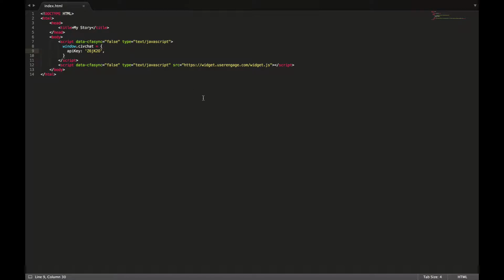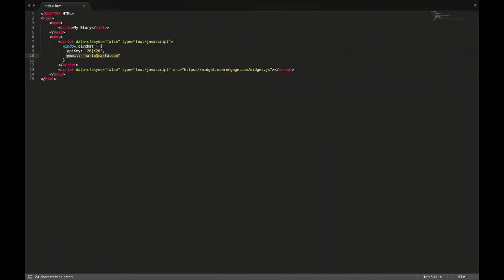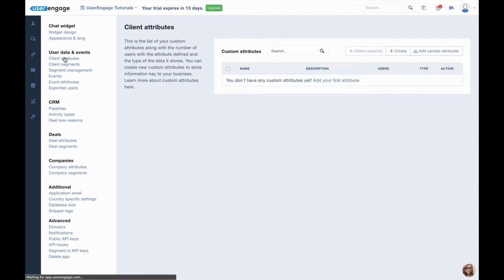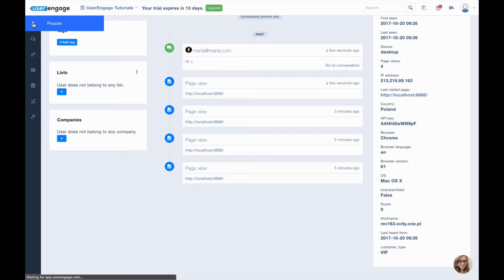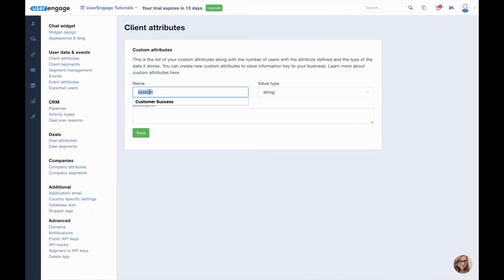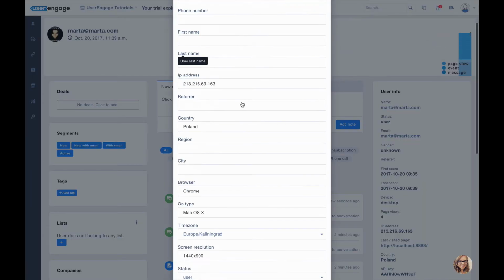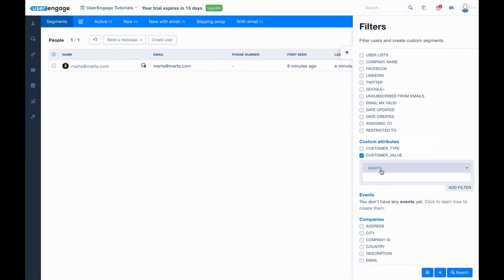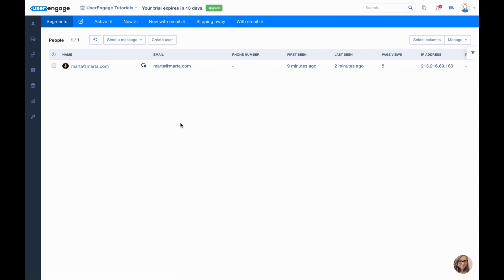UserEngage Advanced Implementation: Custom Attributes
Learn how to send custom attributes inside the custom script